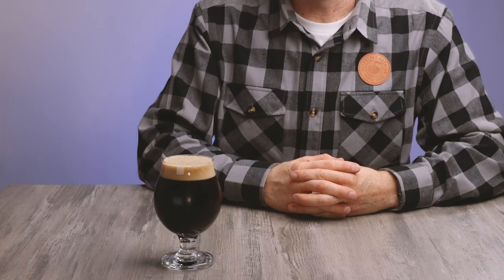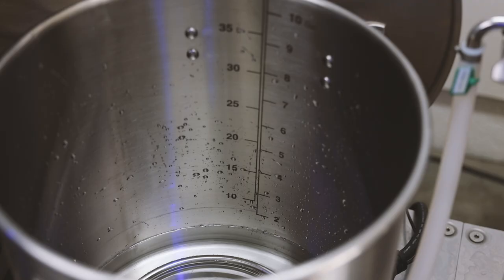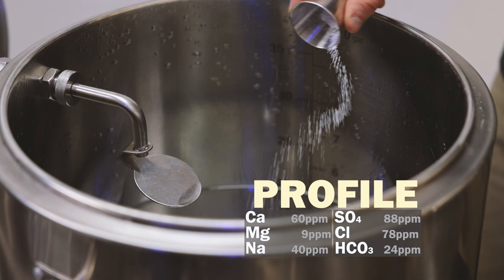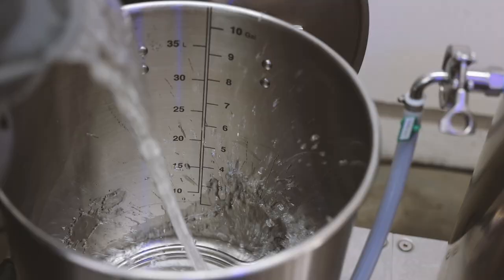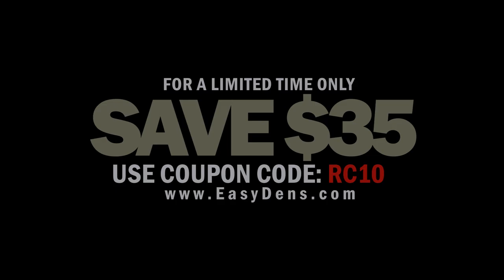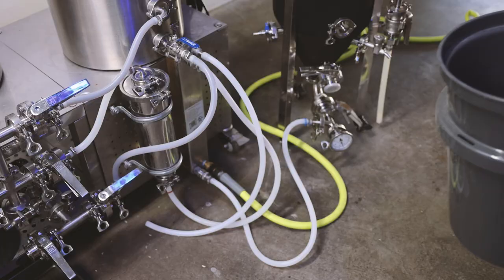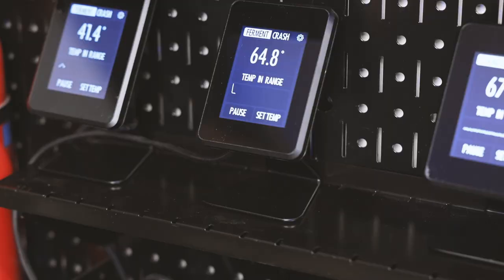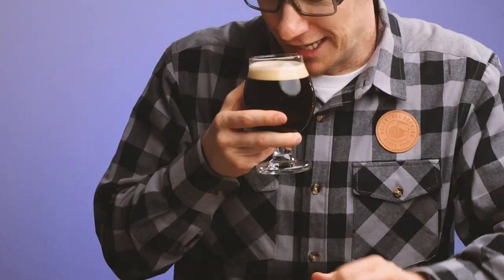Brewing a Mexican Hot Chocolate Stout (Grain to Glass)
This is a Mexican Hot Chocolate Stout that you can brew at home.

It’s a dark, 8%-ish beer made with vanilla, cinnamon, cacao, and chile peppers that finished just in time for the fall season.

In this video, I show you how I brewed it, what I learned during the process and a final tasting review at the end.

NOTE: I forgot to mention the vanilla addition in the video (my bad). I added 1 fl oz (30mL) of vanilla extract directly to the fermenter along with the tincture after fermentation was complete.

This video contains equipment and products from brands that sponsored this video. Thank you for supporting this channel!

Brew Day Ingredients:
14.25 lb (6.5 kg) Two-row
1.25 lb (0.6 kg) Flaked Oats
0.75 lb (0.3 kg) Munich
0.75 lb (0.3 kg) Chocolate
0.75 lb (0.3 kg) Carafa II
0.38 lb (0.3 kg) Roasted Barley
1 lb (0.5 kg) Lactose
Imperial’s Darkness (at least 2 packets or a starter)
1.25 oz (35 g) Warrior Hops
52g Pasilla chile peppers (chopped)

Batch size: 6 gallons (22.7 liter)
Original gravity: 1.086 SG (20.7°P)
Final gravity: 1.026 SG (6.6°P)
ABV: 8.3% (including tincture)
IBU: 45

-Mash at 150°F for 45 minutes
-Pitch yeast at 65°F and let rise to 67°F.
-When gravity drops to about 1.030, raise fermenter to 70°F until fermentation is complete.
-Do a diacetyl test to ensure none is present before crashing.
-Dump the trub/yeast from the fermenter or transfer to a secondary fermenter.

Tincture Ingredients:
85g Cacao nibs
28g Guajillo chile peppers (after chopping/deseeding, you’ll have about 19g)
13g Cinnamon stick (chopped)
1 fl oz (30mL) Vanilla extract
8 fl oz (237mL) Vodka

Tincture:
Chop the dry ingredients and add to a jar with a lid. Cover the dry ingredients with vodka and let sit at room temperature (closed) for about a week. Decant the liquid directly to the fermenter 2-3 days before transferring the beer to the keg. TIP: purge your fermenter with carbon dioxide to limit the risk of post-fermentation oxidation.

pH meter
Oxygen meter
Beer glasses
Stainless steel sample cups